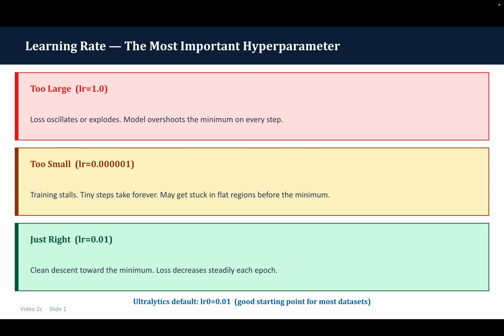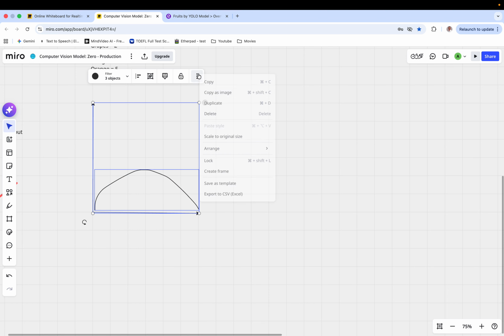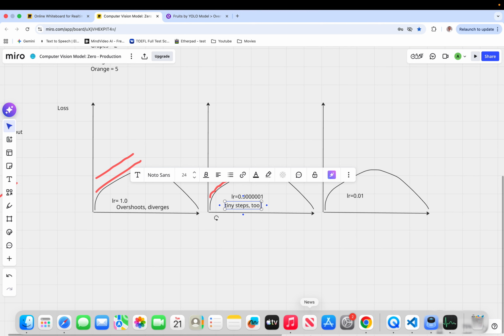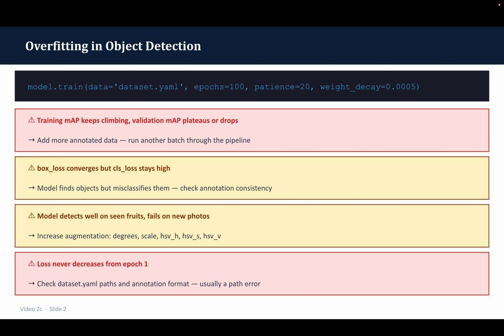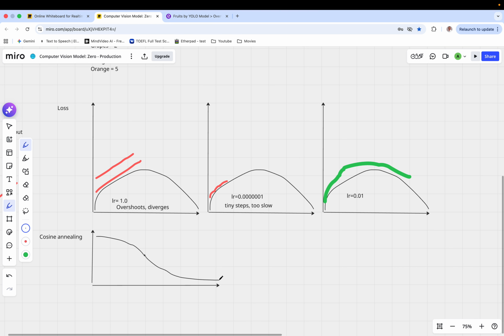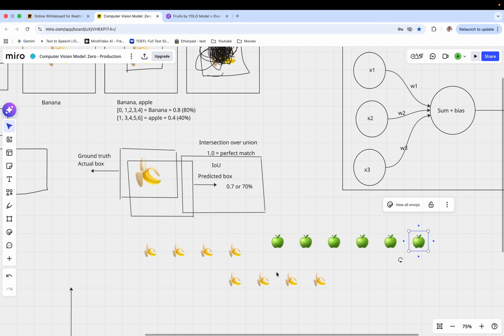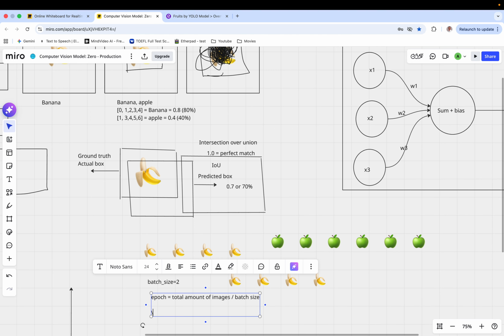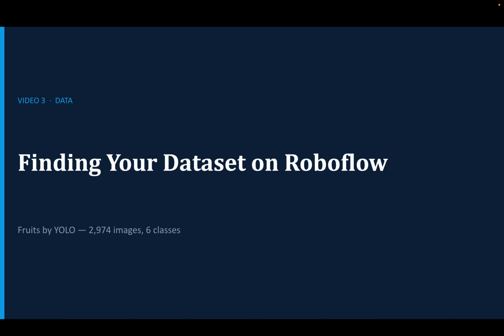Why Your Model Won’t Converge: Learning Rates & Schedulers Explained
Learning rate is the most important hyperparameter in deep learning and this video shows exactly why, too large, too small, and just right visualised on the loss bowl. We cover cosine annealing schedulers, batch size tradeoffs, the Adam optimiser intuition, and how to read overfitting signals in the Ultralytics training output.

00:00 - Introduction to Optimization & Training Dynamics
00:15 - What is Learning Rate? (The Downhill Valley Analogy)
01:24 - Visualizing the Loss Bowl: Overshooting vs. Slow Convergence
06:27 - Initial vs. Final Learning Rate in Ultralytics (lr0 & lrf)
07:26 - Learning Rate Schedulers & Cosine Annealing
10:04 - Overfitting & Validation mAP Plateaus
10:28 - Batch Size Explained (Apples & Bananas Mental Model)
13:37 - What is an Epoch? (Formula & Step Calculations)
14:49 - GPU Memory & Handling Out-of-Memory (OOM) Errors
15:30 - Debugging Losses: Box Loss, Classification Loss & Augmentation
16:30 - Wrap Up & What's Next